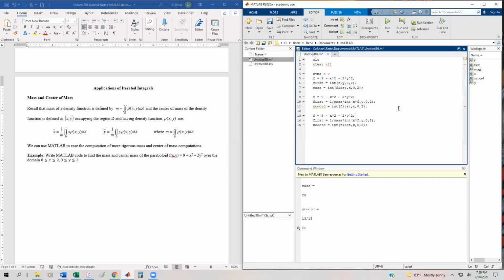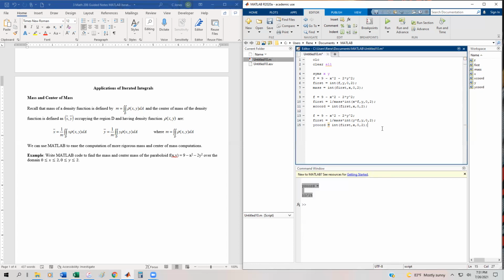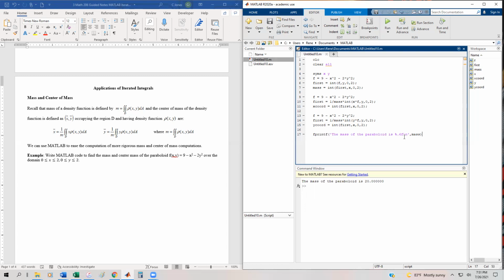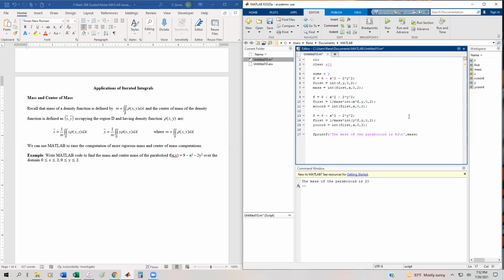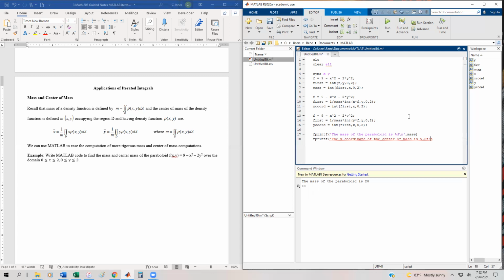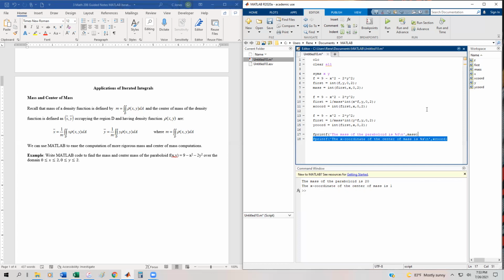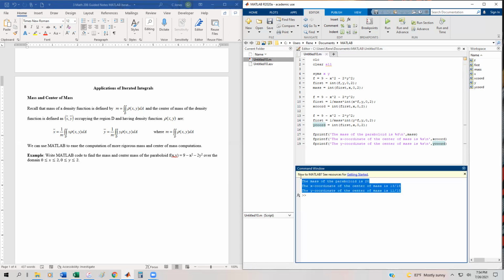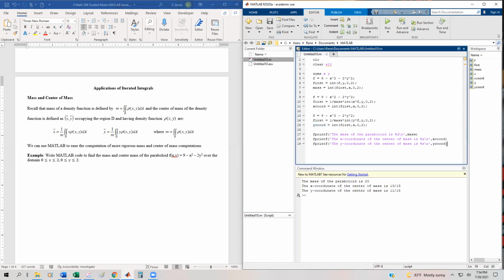3 2 Iterated Integrals in MATLAB